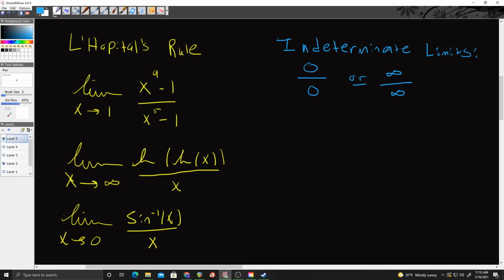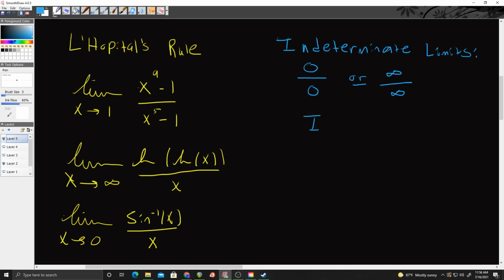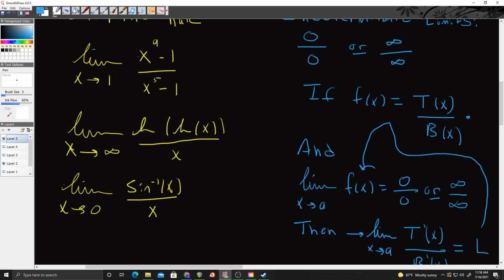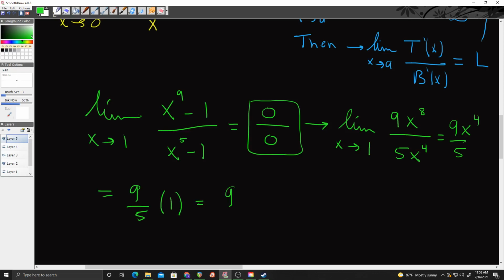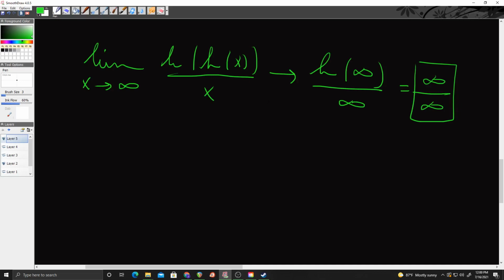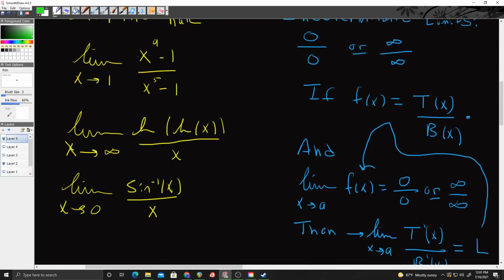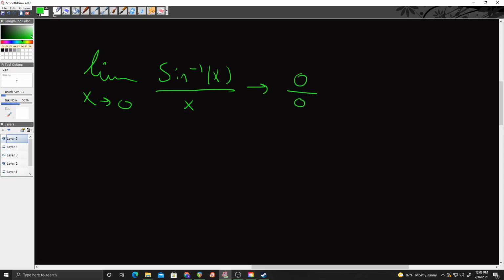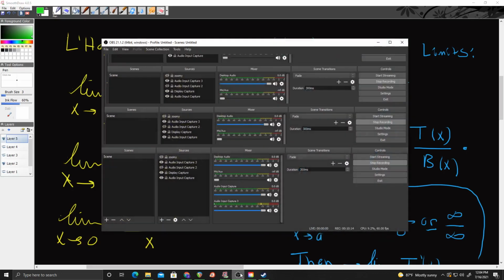AP 4.7 LHopitals Rule